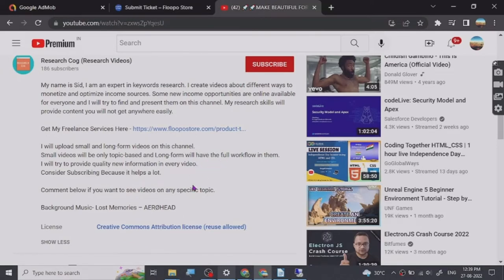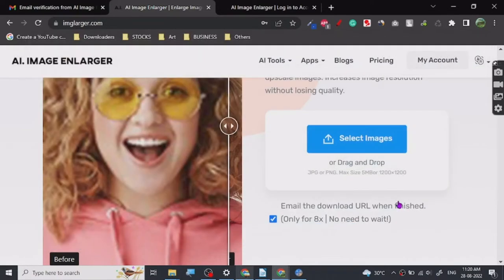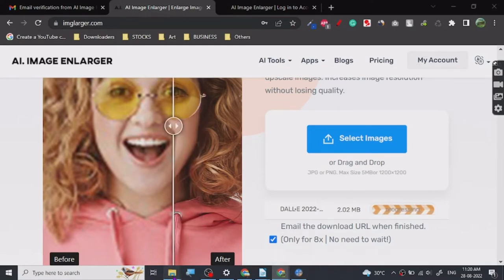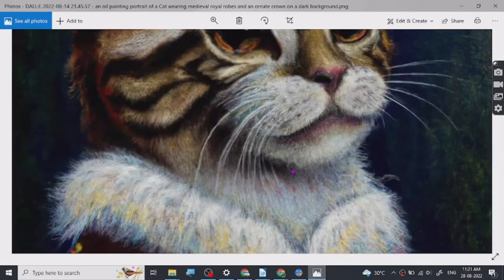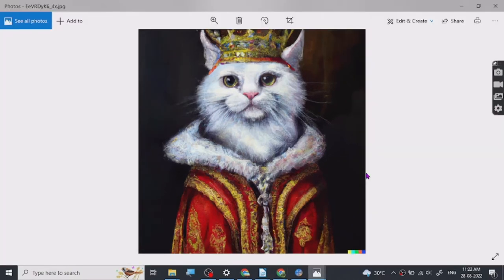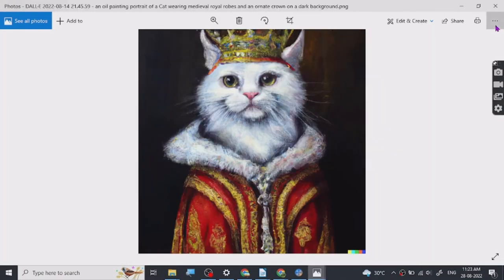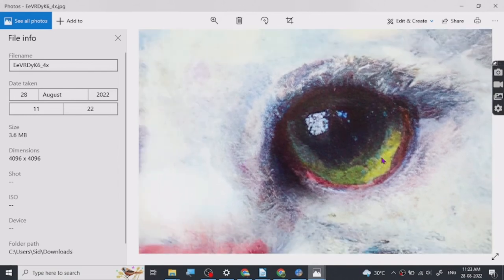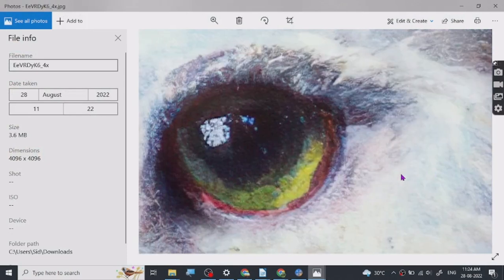🚀🚀BEST IMAGE ENLARGE TOOL IMGLARGER REVIEW🚀🚀